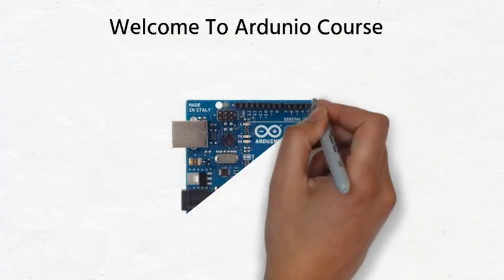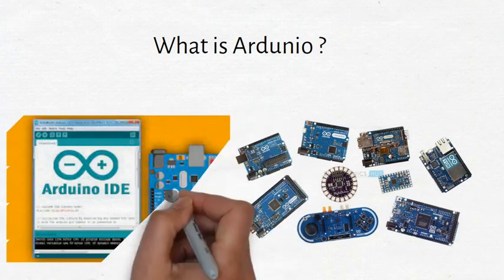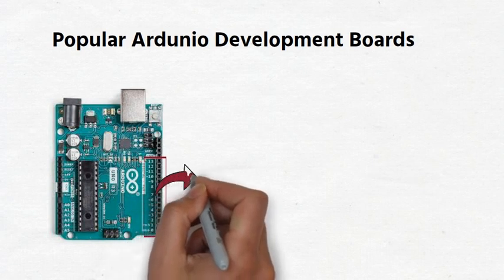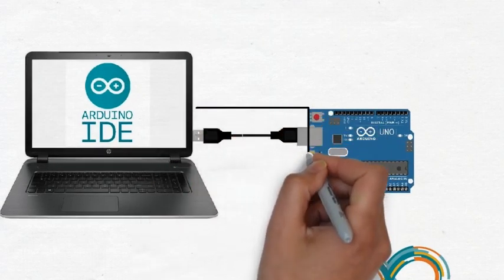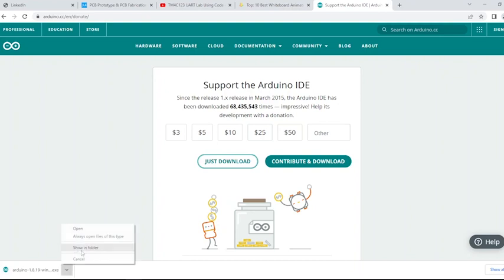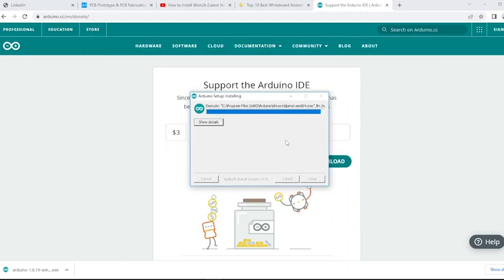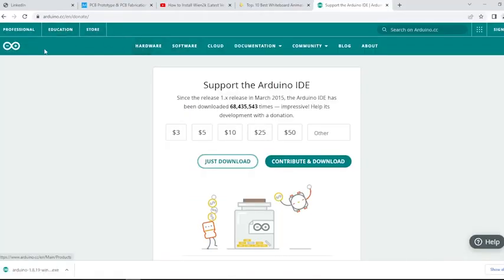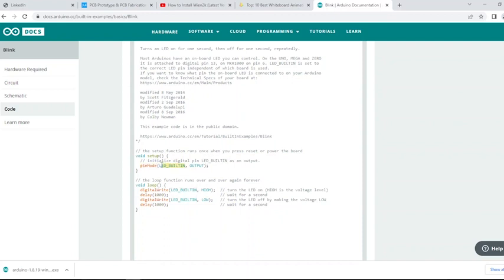What is Ardunio and How to use it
Introduction to Ardunio Development Boards and Ardunio Integrated Development Environment. How to Install Ardunio IDE and how to write you first Ardunio sketch (program).